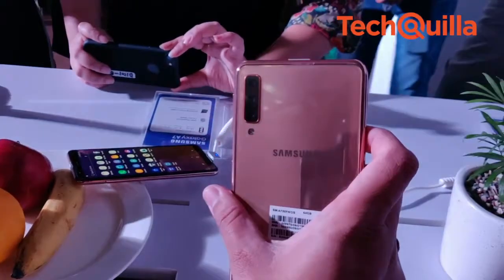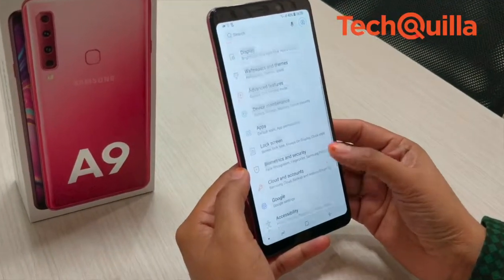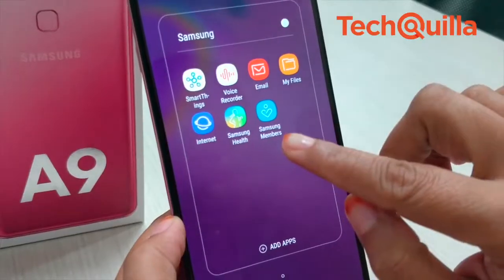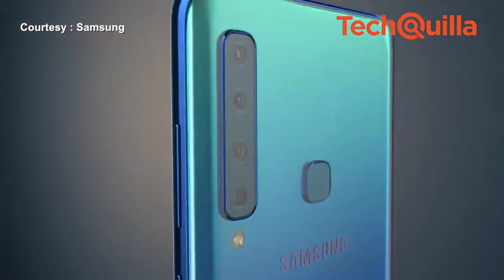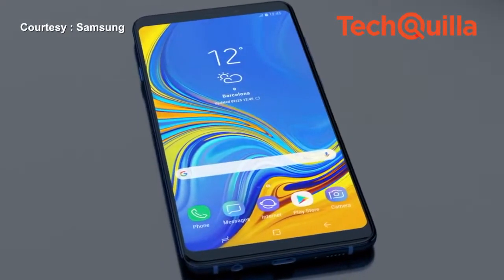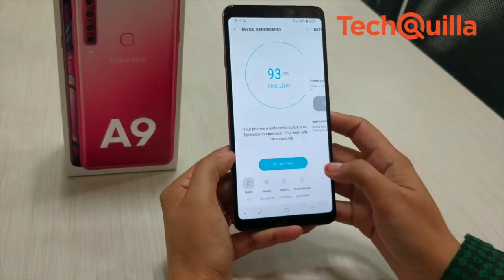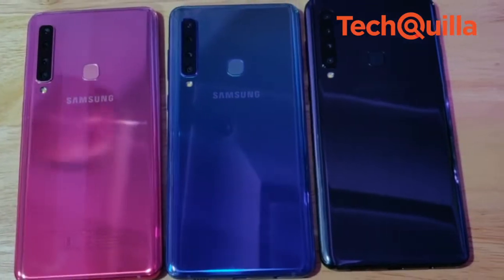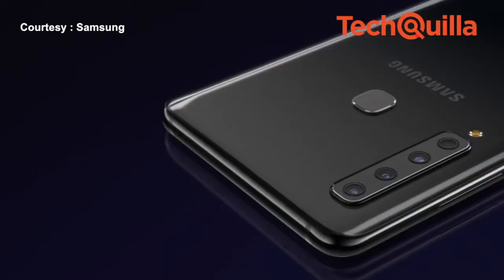Tech Review | Samsung Galaxy A9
First came the Samsung Galaxy A7 with a three-rear camera system and now, Galaxy A9 with a monster four-rear camera system - the world's first -- has created ripples in the Indian market.